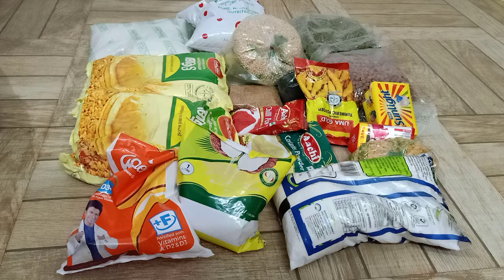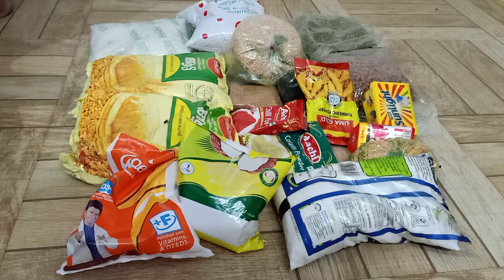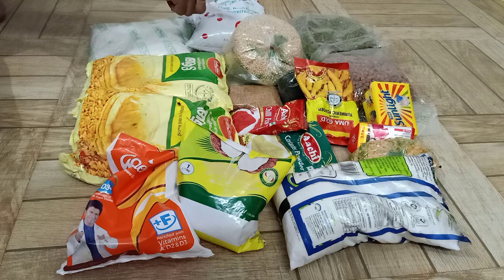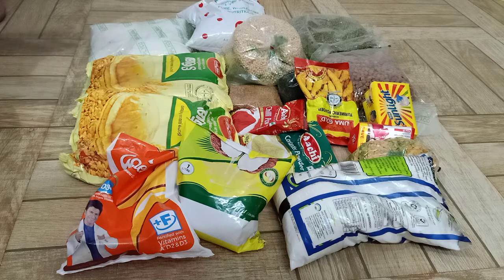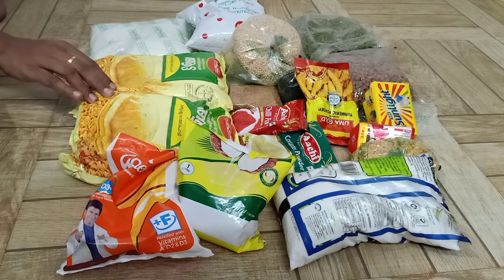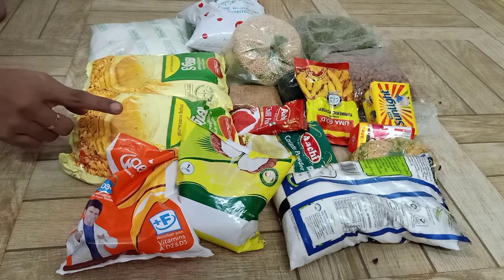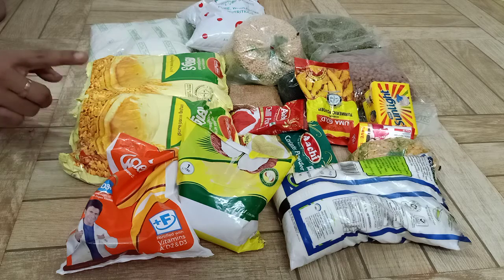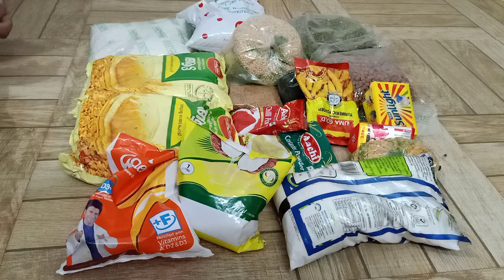Kit opening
ഒട്ടും പ്രതീക്ഷിച്ചതല്ല !